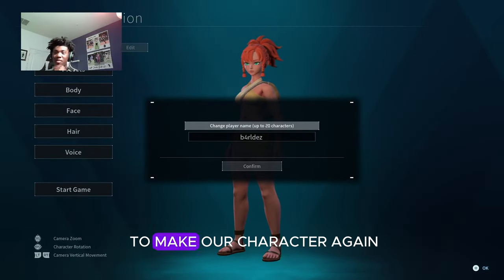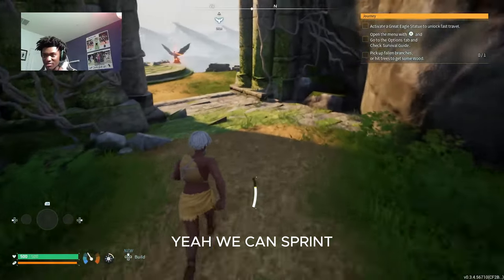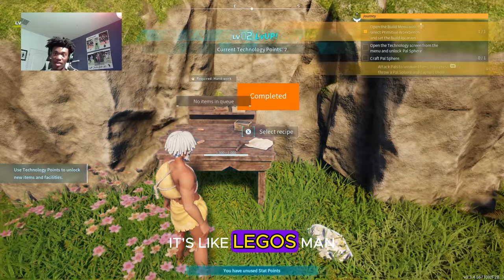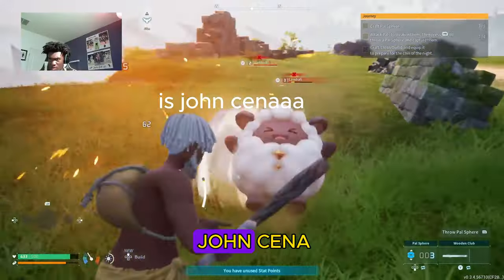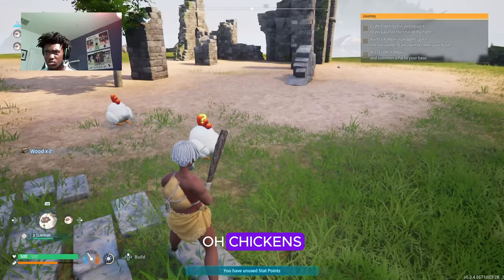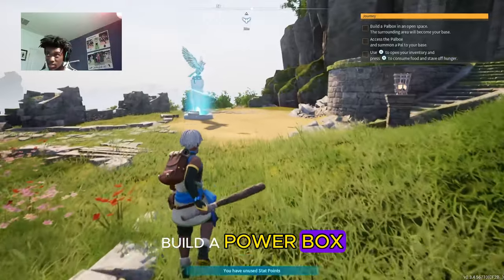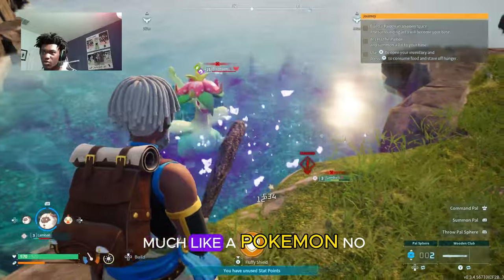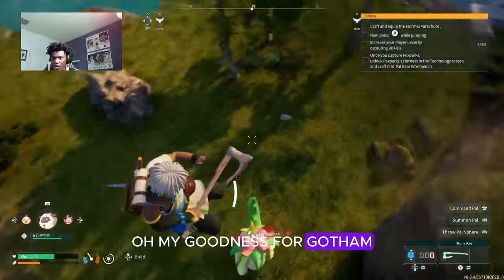If POKEMON and ARK Survival had a baby it would be this game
In this video, I played Palworld, a game that combines elements of Pokemon and Ark Survival. If you're a fan of both games, you'll love this unique gaming experience!
I really appreciate you watching this video please let me know how you enjoyed it by leaving a comment on how you felt.
Here is the Music I used in this video:
- Kokiri Forest
- Tomoya Ohtani - Windmill Isle
- Super mario 64 bobomb battlefield
- Wii shop background
Chapters/Timestamp
00:00 Intro
00:21 Building Character
00:48 Gameplay
09:00 Outro